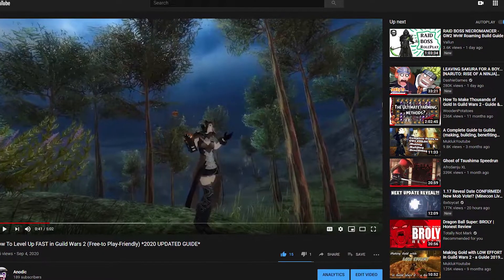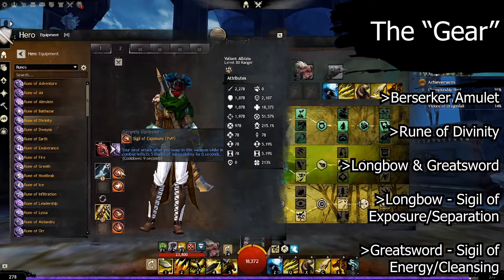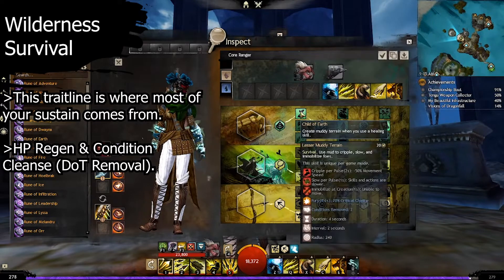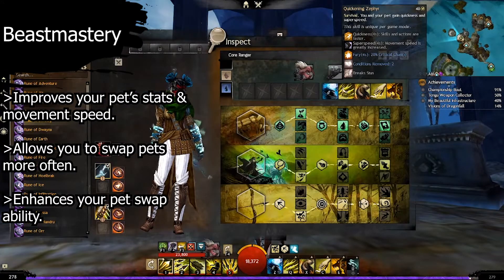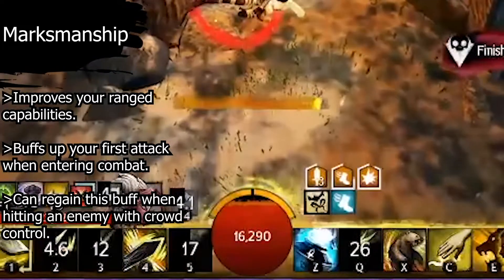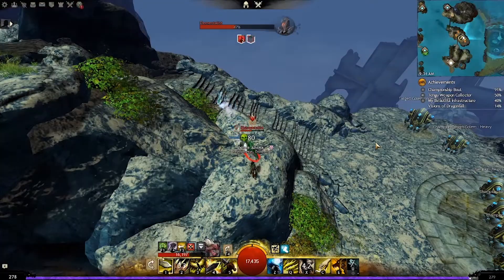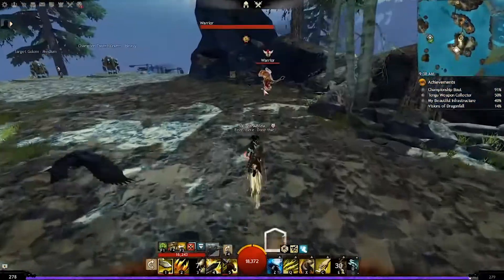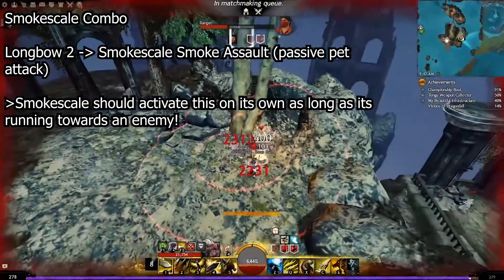Guild Wars 2 - Core Ranger PvP Build Guide (2021)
More info ↓

**BUILD LINK IN PINNED COMMENT**

PvP is one of my favorite pasttimes in Guild Wars 2. Here's the build that I play.